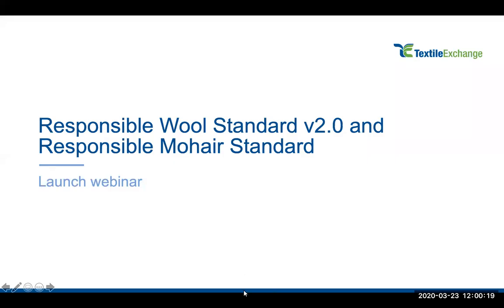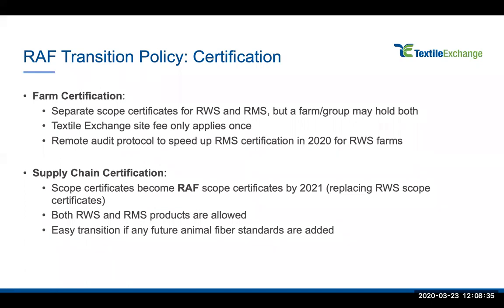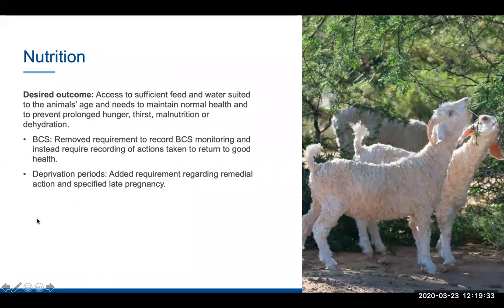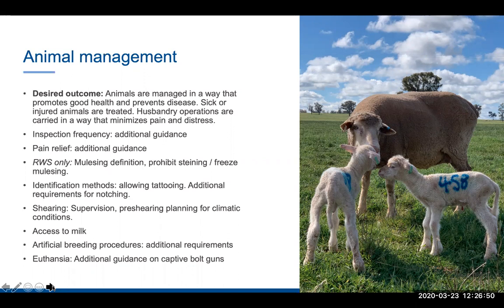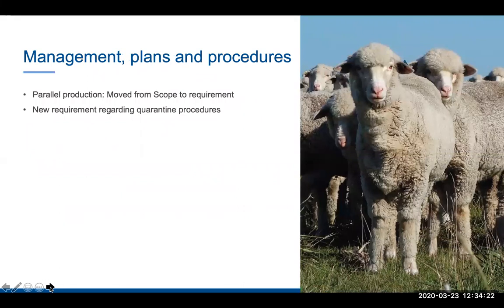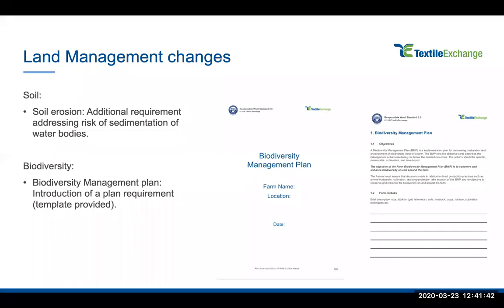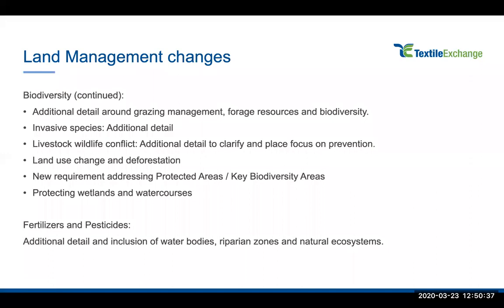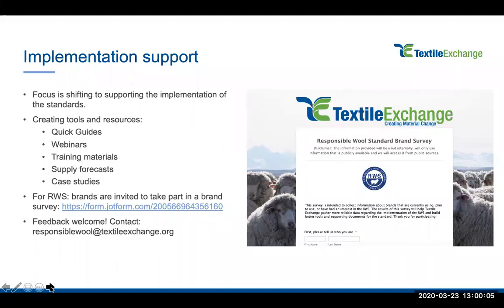Responsible Wool Standard 2.0 & Responsible Mohair Standard 1.0 Launch | March 23, 2020